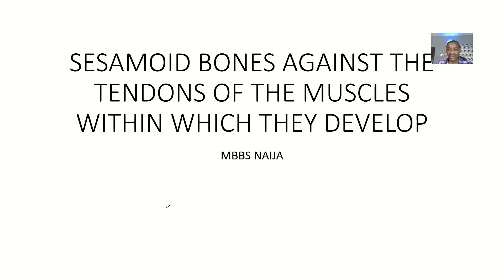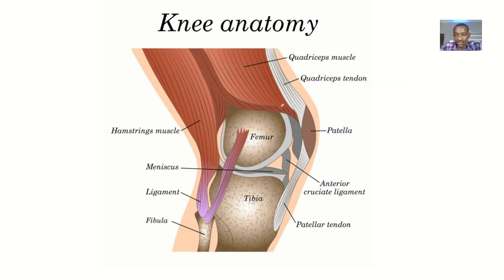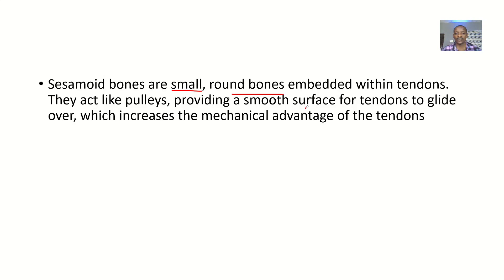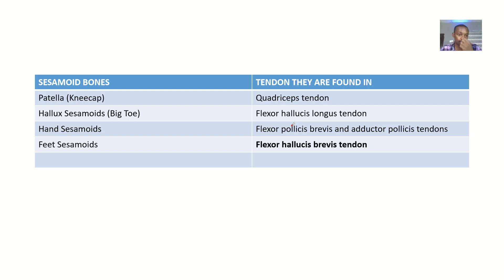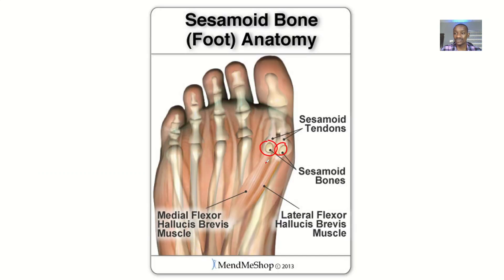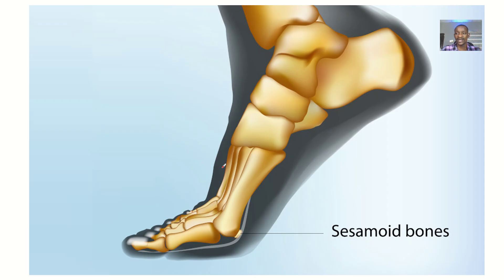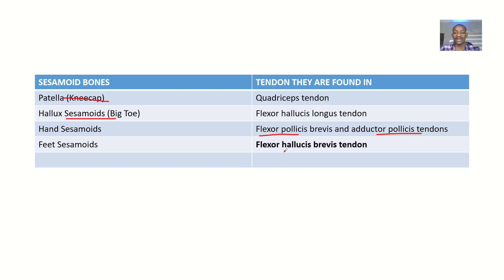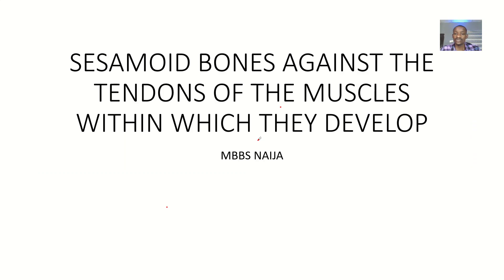Examples of Sesamoid Bones and the Name of Tendons of Muscles within which they develop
Sesamoid bones are small, round bones that are embedded within tendons. They function to protect tendons from stress and wear. Here are some examples of sesamoid bones and the tendons of muscles within which they develop:

Examples of Sesamoid Bones and Their Associated Tendons
Patella (Kneecap)

Tendon: Patellar tendon (quadriceps tendon)

Pisiform

Tendon: Flexor carpi ulnaris tendon

Hallux Sesamoids (two small bones beneath the big toe)

Tendon: Tendons of the flexor hallucis brevis muscle

Sesamoid bones in the hand

Tendon: Tendons of the adductor pollicis and flexor pollicis brevis muscles

These sesamoid bones play a crucial role in reducing friction, altering the direction of muscle forces, and increasing the mechanical advantage of their respective tendons.

Would you like more detailed information on any specific sesamoid bone or its function?